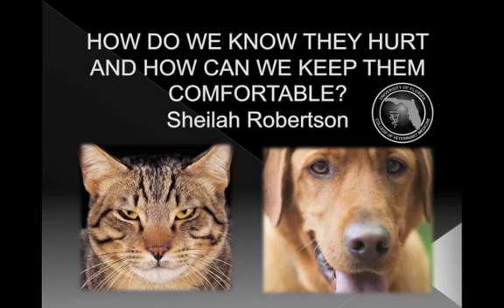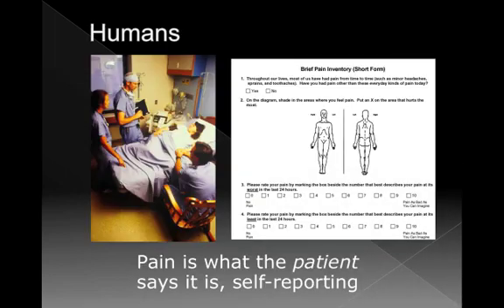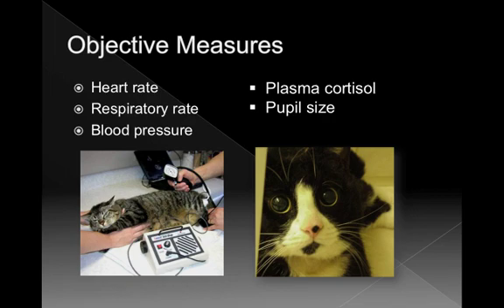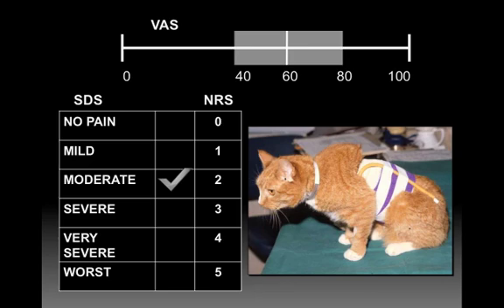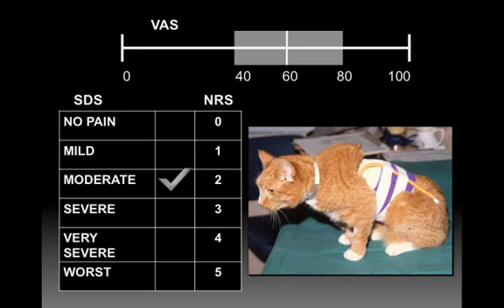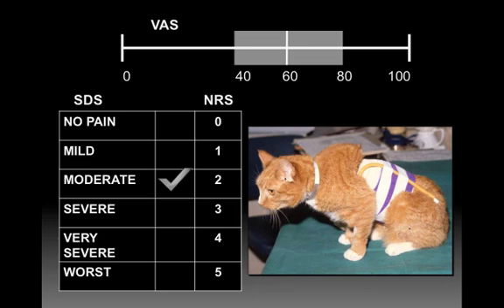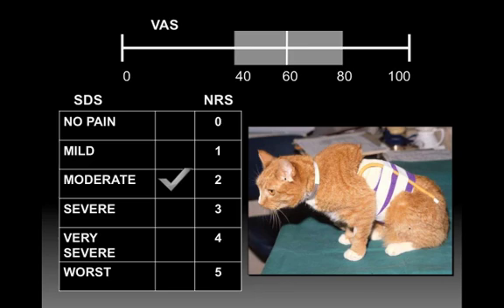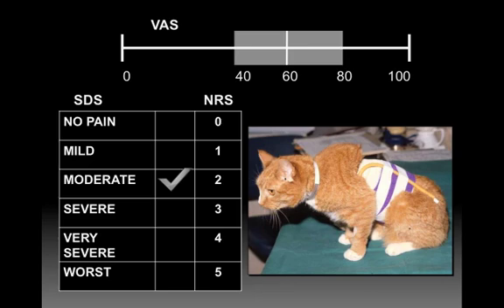Pain Management in Animal Shelters - How Do We Know They Hurt - Chapter 1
Chapter 1
Just because we are taking care of homeless animals doesn't mean we shouldn't be providing them the best possible care.  Animals undergoing anesthesia and surgery do go through pain and there is a lot that can be done to help minimize their pain, stress and discomfort.  Listen to Dr. Sheilah Robertson, Professor of Anesthesiology at the University of Florida College of Veterinary Medicine, give an outstanding presentation on how we can recognize pain in our dog and cat patients and what we can do to help them feel better.

Part 1